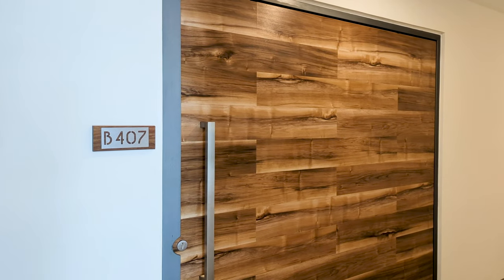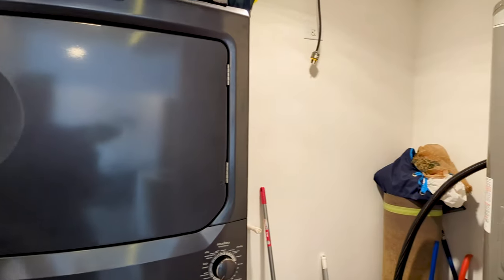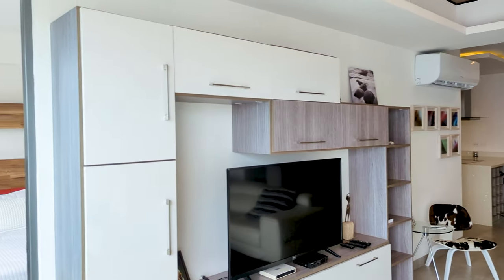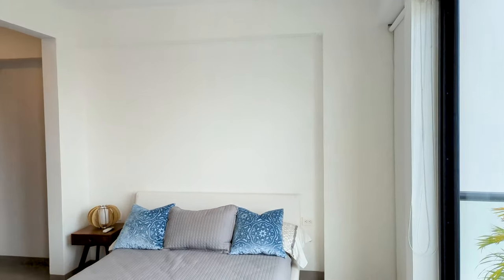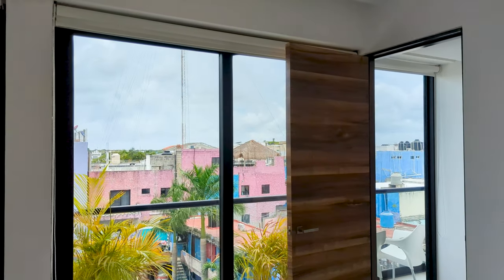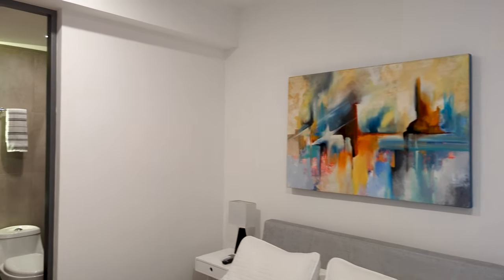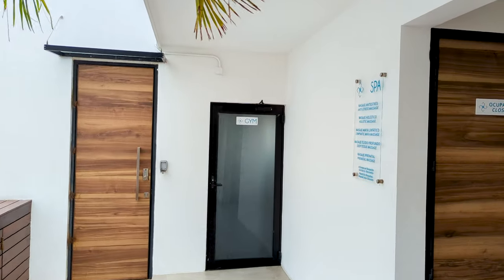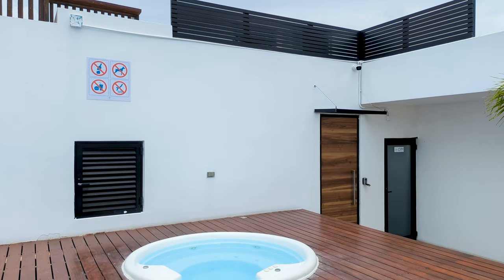Icono 3-Bedroom Lock-Off Condo - Playa del Carmen Real Estate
Price: USD $ 325,000
Location: Centro, Playa del Carmen
Bathrooms: 3
Size: 1500 Square Feet
HOA: $230 USD\Month

Icono Playa is an exclusive development meticulously designed and planned. The project focuses on providing clever spaces with modern and avant-garde high-quality finishes while retaining a delicate Caribbean essence. Ícono Playa offers excellent ROI projections and equity for those looking to invest in the fastest growing Caribbean region in Mexico.  Located in the heart of Playa del Carmen, it is just 4 blocks from 5th Avenue and the beautiful Caribbean beach. Within a couple minutes you will find restaurants, shopping centers  and beach clubs.

This beautiful condo is on the 4th floor of the second tower. It features 3 ample  bedrooms and 3 ensuite bathrooms, a fully equipped and modern kitchen, laundry room and a dining and living area that overlooks  a nice balcony. Its  floor to ceiling doors allow lots of light to illuminate the whole condo and a nice breeze to freshen it.  It also has a lock off unit which you can rent while you live in the rest of the condo.

The  wooden doors and  ceiling from the living area  highlight the beauty of this condo. You will  feel all the luxury due to its furniture and high end finishes.

Special Features:

Hurricane impact windows for added security ( Approx. cost $10,000 USD).
Upgraded shower in master bedroom
Beautiful window shades with blackouts
Led Lighting in kitchen and living room
Designer wood headboard in master bedroom
4 A/C units
Garbage disposal
Bar in kitchen
Extra large Inverter LG Refrigerator, glass top stove, oven and microwave
Washer/Dryer
Storage area
Garage Parking
Furniture Negotiable